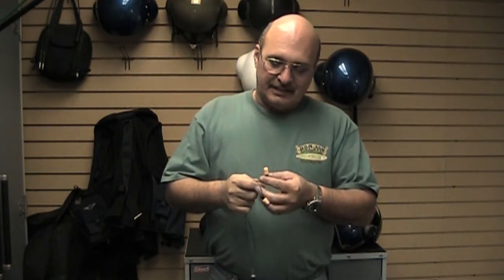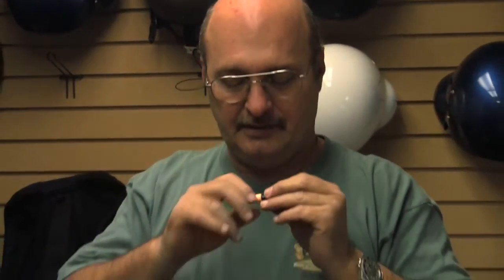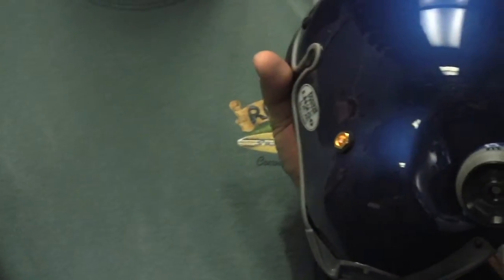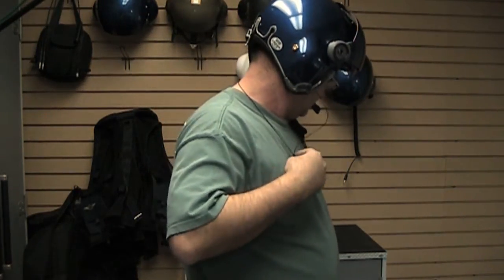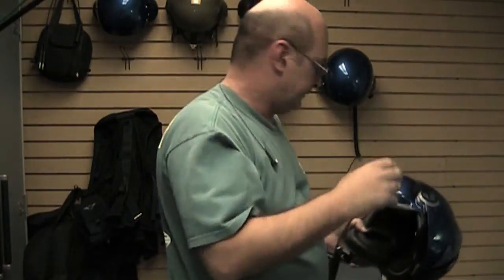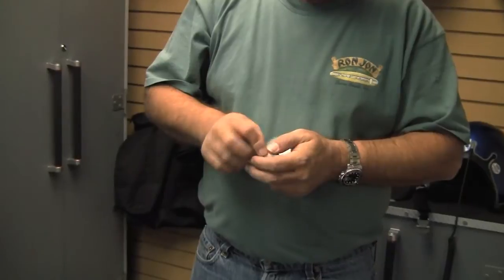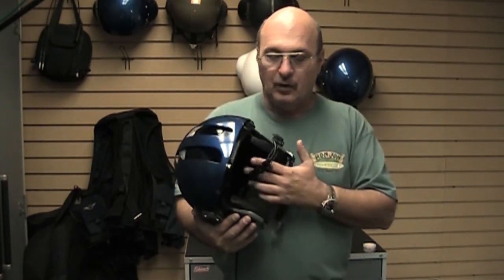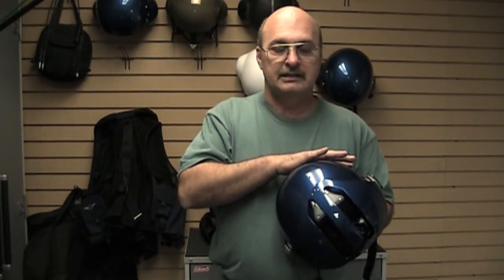CEP Kit - Helicopter Helmet.com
The CEP is a device that provides the exceptional hearing protection of an expanding foam earplug while passing to the ear the clearest speech signal attainable. A miniature transducer and foam earplug are coupled in a unique arrangement to yield a light weight, high quality communications device that can be used alone or in combination with circumaural hearing protection.